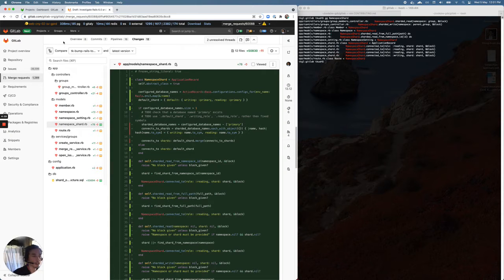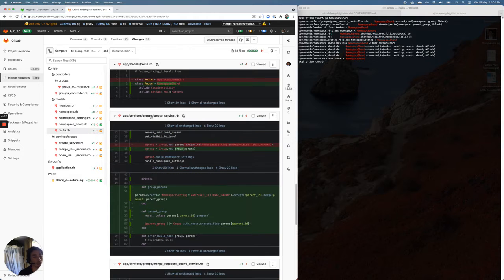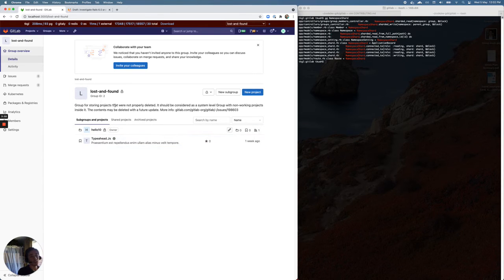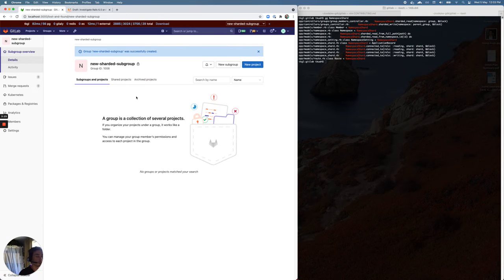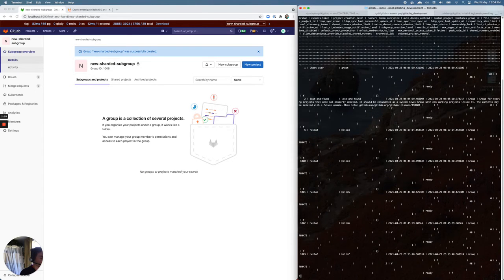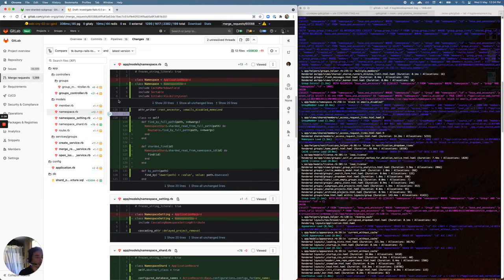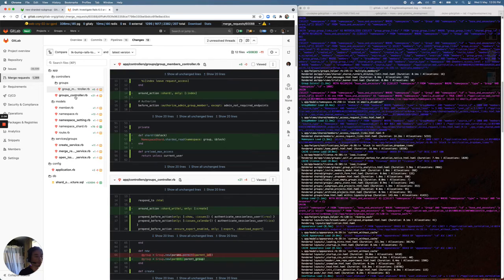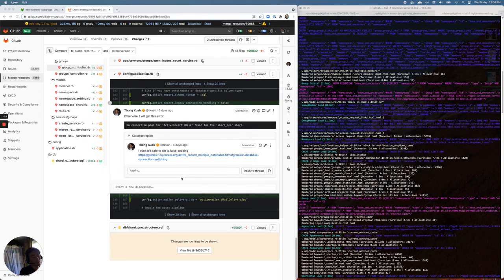Demo of creating sub group in shard with Rails 6 1